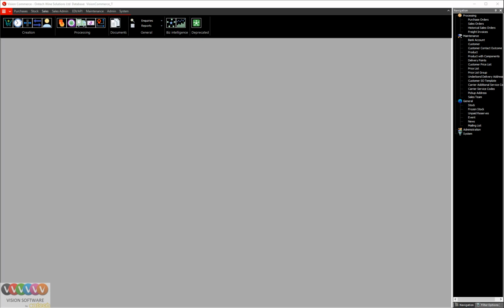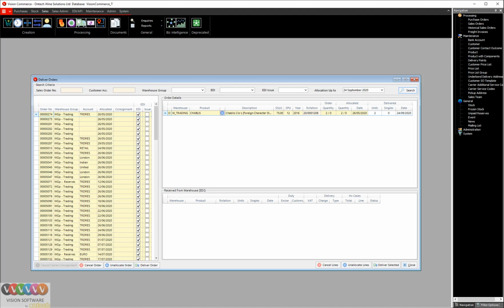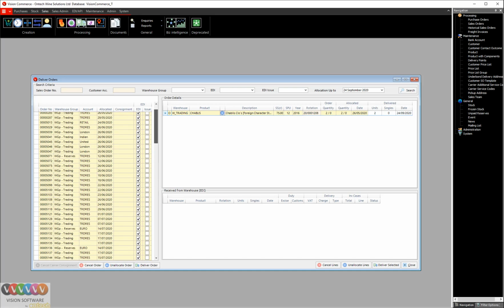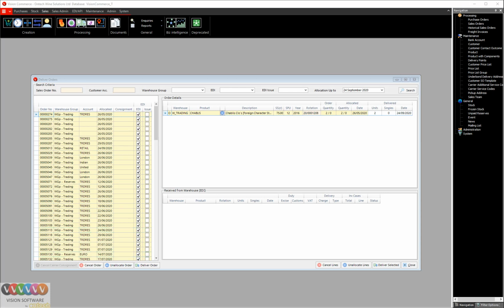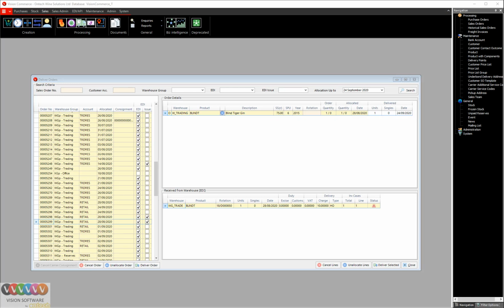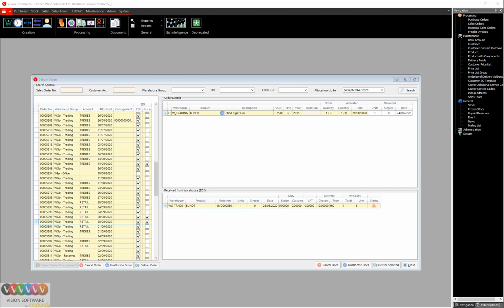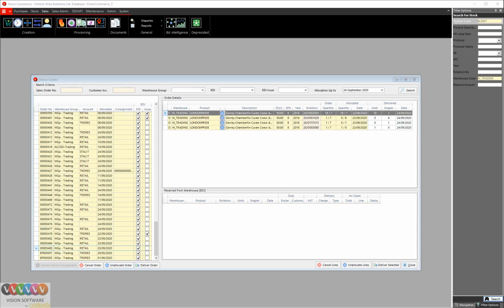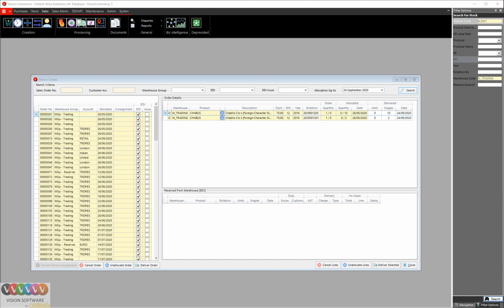Vision Commerce SOP Deliver Orders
The SOP Delivery Orders process